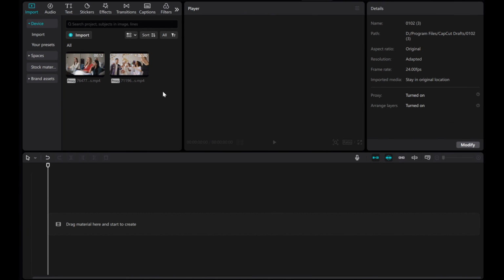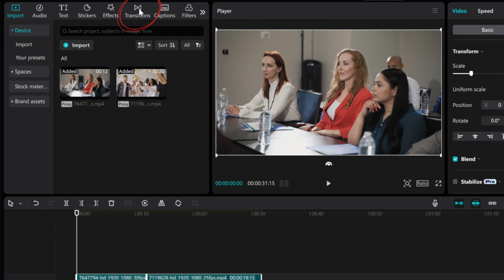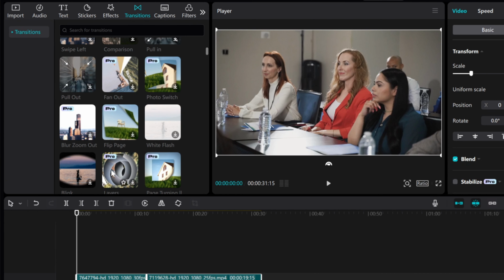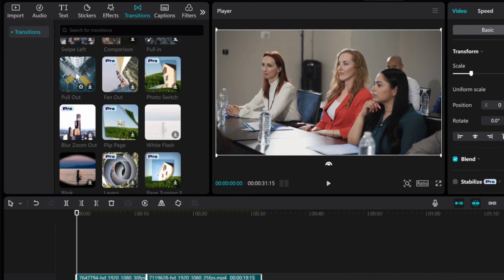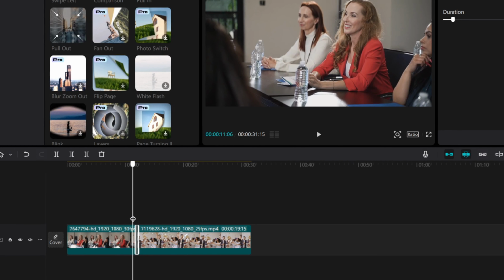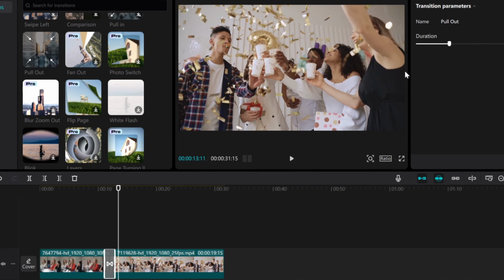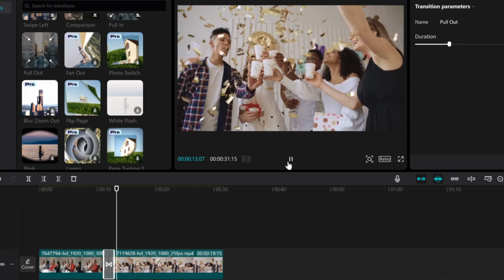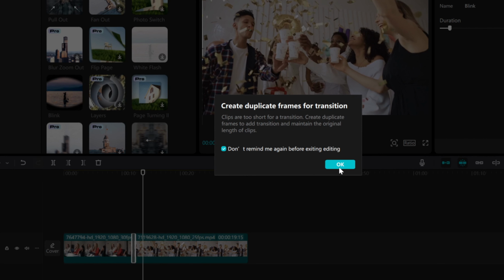Seamless Transitions Made Simple: CapCut PC Tutorial for Beginners (2025 Guide)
Embark on your video editing journey with confidence as we delve into the art of creating seamless transitions in CapCut PC.